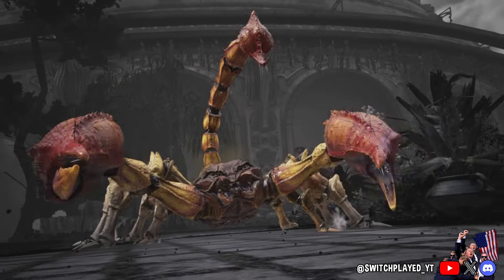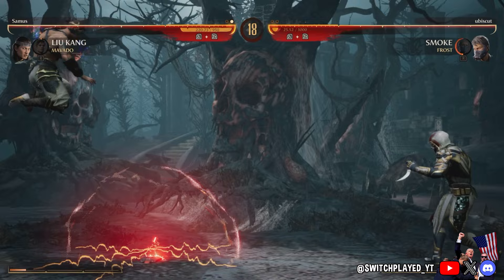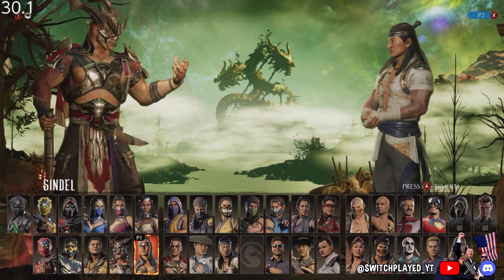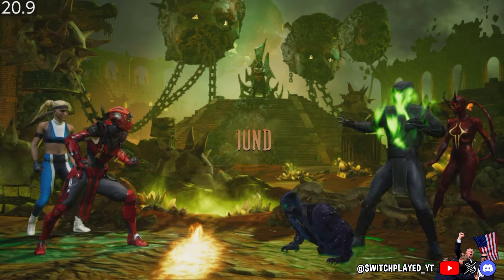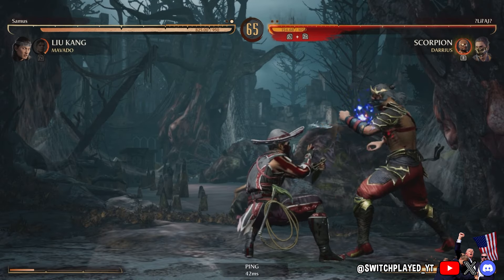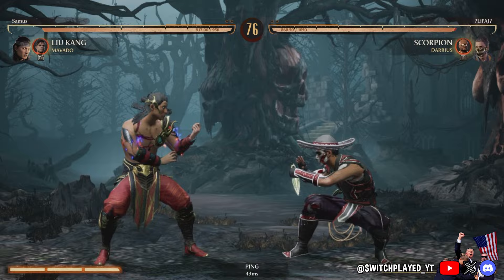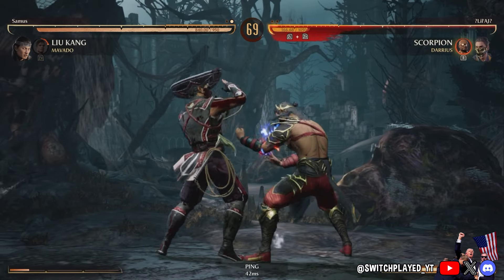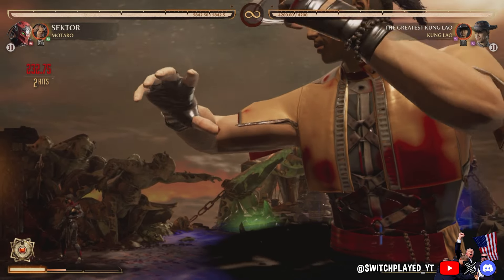Did The NEW Khaos Reigns SAVE Mortal Kombat 1 on Nintendo Switch? FRAMERATE TESTS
Framerate comparison for Mortal Kombat 1 on Nintendo Switch. The new Khaos Reigns patch 1.23. MK1 Switch.

Mortal kombat 1 Khaos Reigns on Nintendo Switch and MK1 on Switch gameplay. Patch 1.23